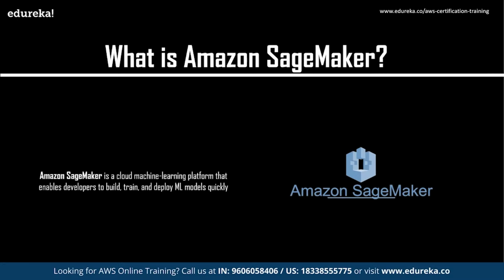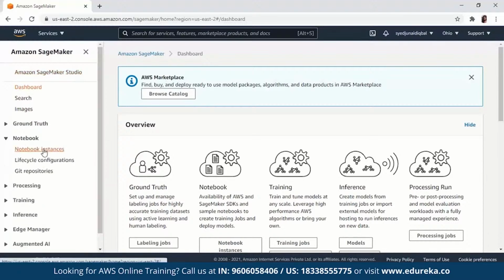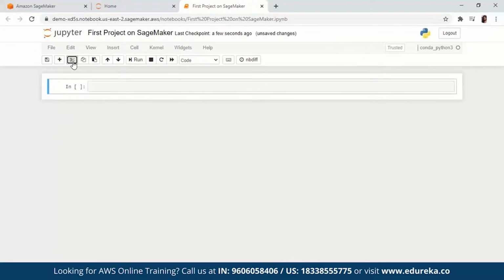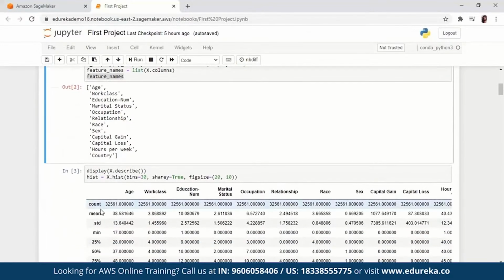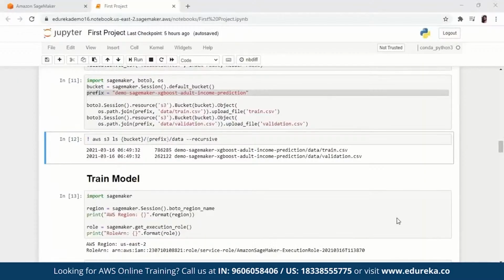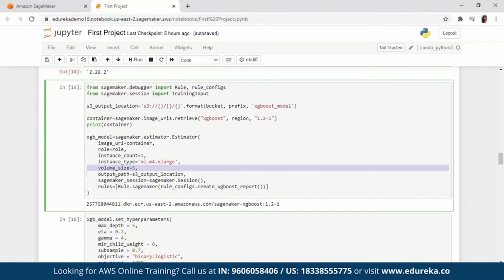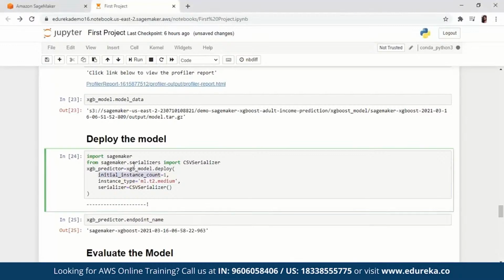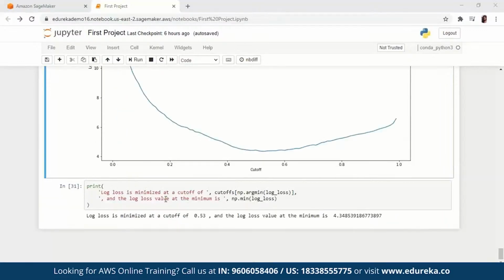Deploy Machine Learning Model using Amazon SageMaker | Edureka | ML Rewind - 4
This Edureka video on "Deploy an ML Model using Amazon Sagemaker" discusses what is Amazon Sagemaker and how you can build, train and deploy your Machine Learning Models in Amazon Sagemaker.

1. This is a 5 Week Instructor led Online Course.
2. Course consists of 30 hours of online classes, 30 hours of assignment, 20 hours of project
3. We have a 24x7 One-on-One LIVE Technical Support to help you with any problems you might face or any clarifications you may require during the course.
4. You will get Lifetime Access to the recordings in the LMS.
5. At the end of the training you will have to complete the project based on which we will provide you a Verifiable Certificate!

During this AWS Architect Online training, you'll learn:
1. AWS Architecture and different models of Cloud Computing
2. Compute Services: Amazon EC2, Auto Scaling and Load Balancing, AWS Lambda, Elastic Beanstalk
3. Amazon Storage Services : EBS, S3 AWS, Glacier, CloudFront, Snowball, Storage Gateway
4. Database Services: RDS, DynamoDB, ElastiCache, RedShift
5. Security and Identity Services: IAM, KMS
6. Networking Services: Amazon VPC, Route 53, Direct Connect
7. Management Tools: CloudTrail, CloudWatch, CloudFormation, OpsWorks, Trusty Advisor
8. Application Services: SES, SNS, SQS

Course Objectives

1. Design and deploy scalable, highly available, and fault tolerant systems on AWS
2. Understand lift and shift of an existing on-premises application to AWS
3. Ingress and egress of data to and from AWS
4. Identifying appropriate use of AWS architectural best practices
5. Estimating AWS costs and identifying cost control mechanisms

Pre-requisites